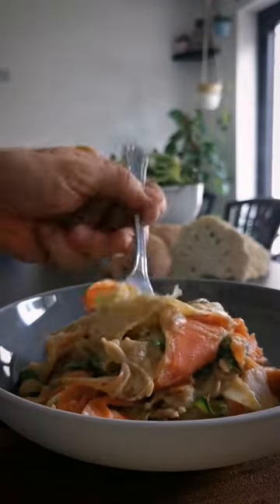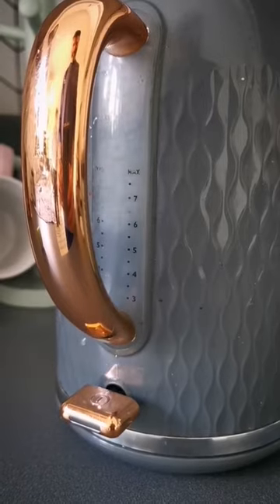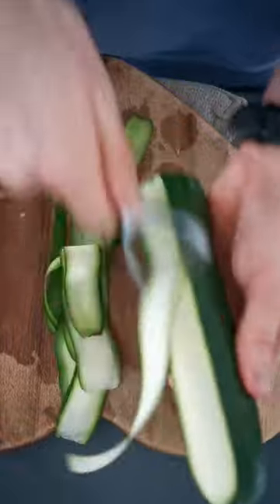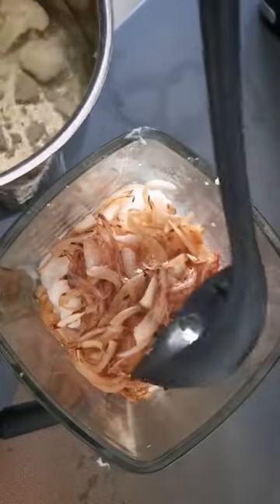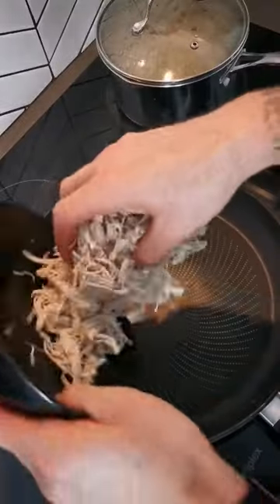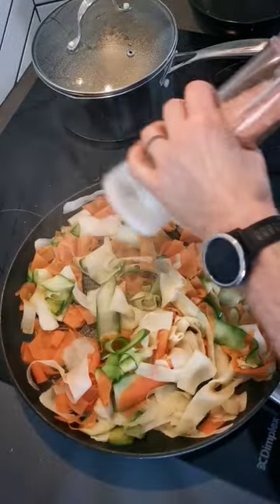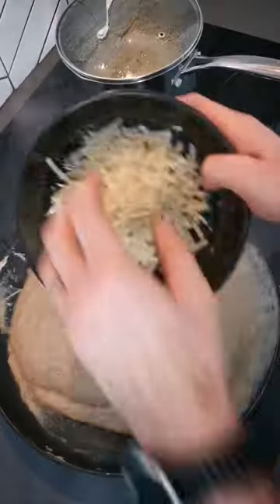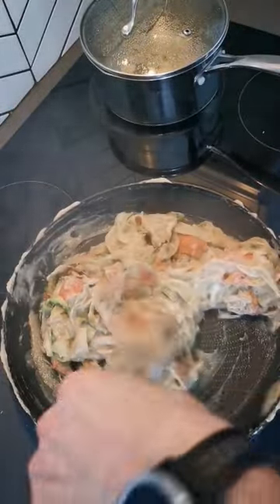450Cal Cheesy Cauliflower Tagliatelle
Cheesy Cauliflower Tagliatelle.
450Cal Per Portion. Serves 2 43g of Protein in each. Approx.
Ingredients:
Raw Courgette 150g
Raw Carrot 150g
Raw Parsnip 150g
(about 1 of each sliced In Ribbons with Peeler)
600g Raw Cauliflower
1 Large Brown Onion (Sliced)
2 Cloves Garlic (Diced)
150g Cooked Chicken (shredded)
100ml Chicken Stock (or 1 Stock Pot)
60g 50% Less Fat Cheddar Cheese (Aldi)
Half a Lime
Salt & Pepper.

Method:
Add your cauliflower to boiling water and boil for 5 minutes.
Preheat a pan. Add a little olive oil spray and sautée your onions and garlic on a medium heat until browned stirring often.
Once browned add cauliflower, onions & garlic to a blender with a little of the water from the cauliflower and blend until smooth. (Keep the water in case you need to thin the mixture later)
Add your shredded chicken to the pan and toss until warm & crisped. Season, then transfer to a bowl.
Add your veggies to the pan and cook for about 3 minutes on a high heat stirring constantly. Season, then transfer to a bowl.
Add your sauce to the pan along with your cheese and stock. Stir on a low heat until combined. Season with pepper and squeeze in your lime juice.
Add your veggies & chicken to the Pan and mix to coat with your sauce.